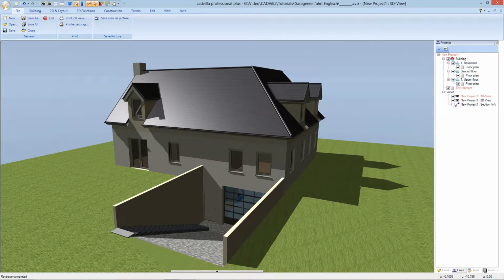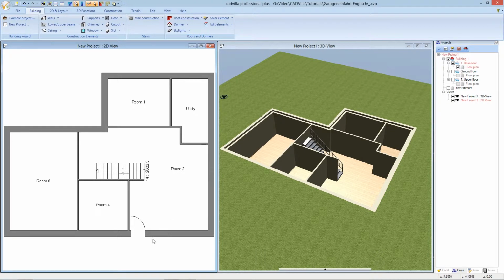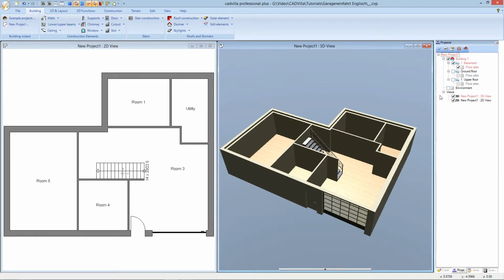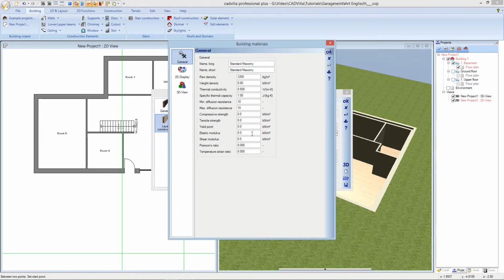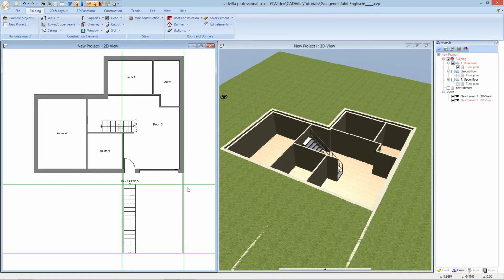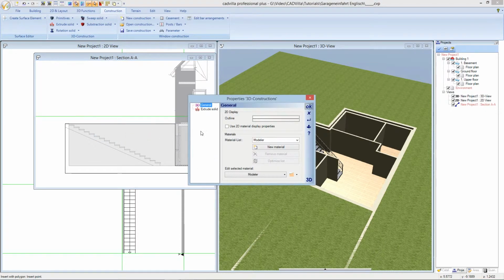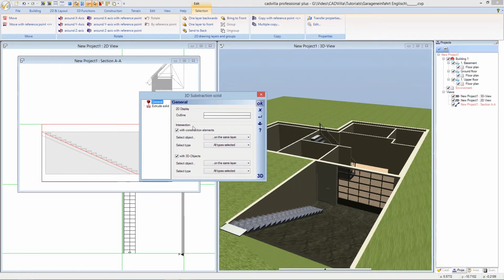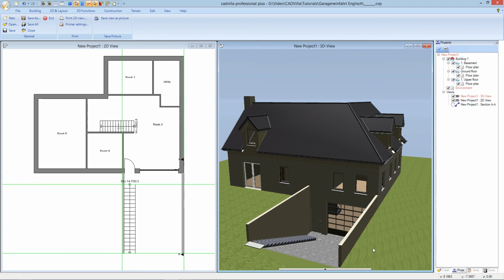cadvilla® Support - How to enter and define a garage entrance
Further detailed information about this video (with jump marks) can be found in the cadvilla support area

In this Video-Tutorial we show you, how you can enter and define a garage entrance with a stair departure to the cellar in the 3D CAD house planning software cadvilla. Please note that some of the functions in this video-tutorial are only available in the product versions cadvilla professional & cadvilla professional plus.

The basic workflow:
How to enter a garage door, a stair departure and a door to the garage

    In our example we enter the garage entrance on the layer 1.Basement.
    To place a garage door we select “Building” – “Door” – “Door” – “Free positioning“. After it we press the right mouse button – “Properties“. At the point “Selection” we can choose between different door types, the predefined garage doors can be found in the folder “Garage-Industrial doors“. After the definition of the garage door we confirm with “OK“. We can position the garage door with the help of guidelines or the constructional support.
    To enter the walls on the side of the garage entrance we use the help of guidelines (“2D & Layout” – “2D-Guidelines“) to define the dimensions of the walls. After it we select “Building” – “Walls” – “External Wall” and for example “Between two points“. To define the properties of the wall (Height, 2D-display, etc.) we press the right mouse button – “Properties“. We enter the walls along the guidelines, to select the correct reference point of the wall we press the key combination “CTRL” + “W“.
    When we enter a stair we can define the dimensions like in the previous points with the help of guidelines. After it we select “Stair construction” and for example “Straight stair“. When we enter the stair we can change the reference point with the key combination “CTRL” + “W“. After the entry the stair dialogue opens automatically. Here we can define the stair (for example deselecting the handrails or changing the number of steps) and after it we confirm the changes with “OK“.

How to create an extrude solid for the garage entrance and the stair departure

    To cut out the environment in the area of the garage entrance we need a section view. Therefore we select “View” – “New section view“. We enter the corner points of the section view and after it the section view opens automatically.
    Before we enter an extrude solid to cut out the area of the garage entrance, we can define guidelines to support the entry. After it we measure in the 2D-view the width of the garage entrance with the help of the function “Distance” – Shortcut “D“. Now we switch to the section-view and we select the layer “Environment” because in our example we enter the extrude solid on this layer.
    After it we select “Construction” – “Extrude solid” – “Insert with polygon“. We select a surface for plane definition (in our example the surface of the section view), we press the right mouse button – “Properties“. Here we enter at the point “Height” the measured width of the garage entrance and after it we press “OK“. Now we enter the extrude solid in the section view, after it we press the right mouse button – “Complete“.

How to convert the extrude solid to a substraction solid to cut out the environment

    In the next step we convert the extrude solid to a substraction solid. We select the extrude solid – right mouse button – “Convert to substraction solid“. After it we press the right mouse button in the 3D-View – “Visibility“. Here, at the point “3D-Objects“, we deselect the point “3D-Substraction solids“. We confirm with “OK” and now the substraction solid doesn’t get displayed anymore in the 3D-View.
    If you have entered the extrude solid on a wrong layer you can change the settings of the extrude solid afterward. Therefore we select the substraction solid – right mouse button – “Properties“. At the point “Select object” we select the desired layer, for example “Environment“. After it we click at the point “Select type” and we choose “None” and for example “Terrain“. Finally we confirm the entry with “OK“.

How to texturize the garage driveway with cobblestones

    To texturize the garage driveway with cobblestones we select the “Catalogue” – “Textures“. Here we can select out of different textures, for example plaster textures. When you have found the correct texture you can select it with a left mouse click, press and hold the left mouse button and drag it to the object you want to texturize.